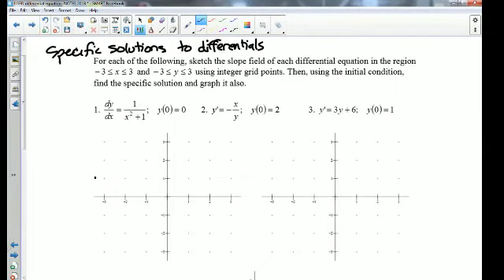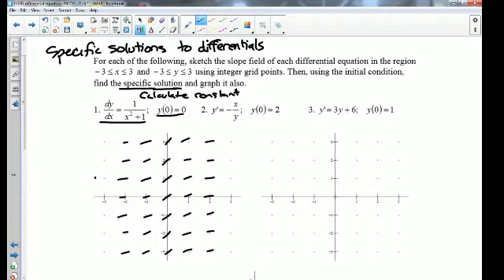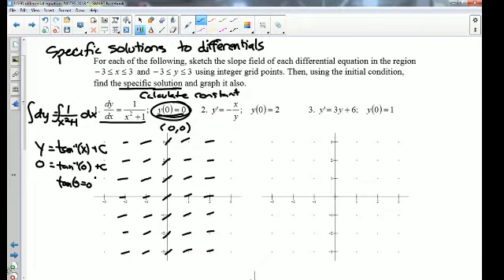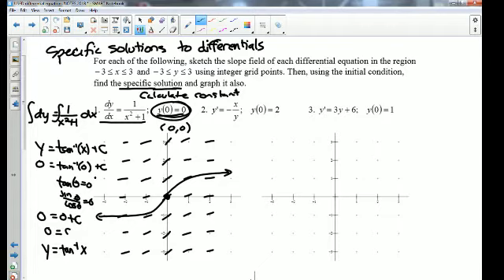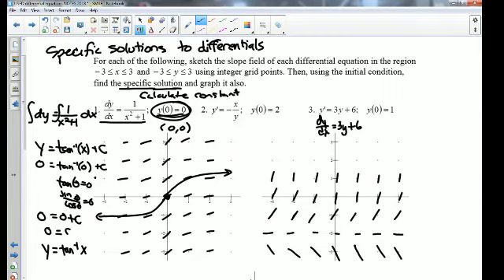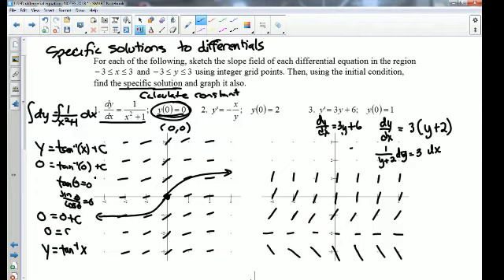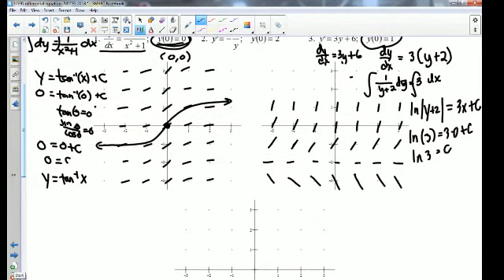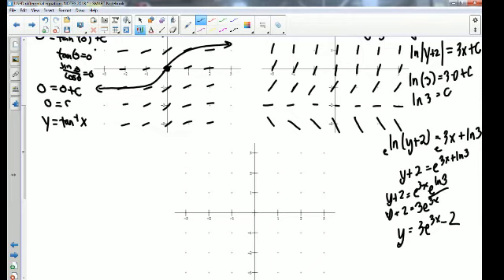Calculus AB 9.1b Specific Solutions to Differential Equations